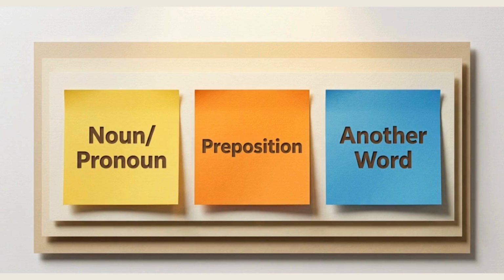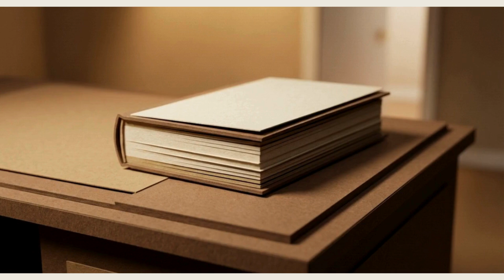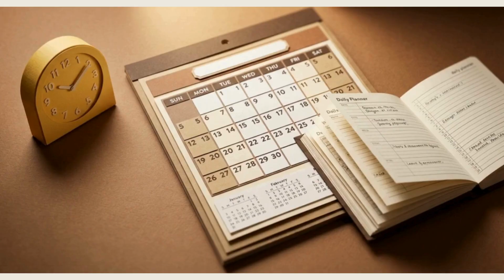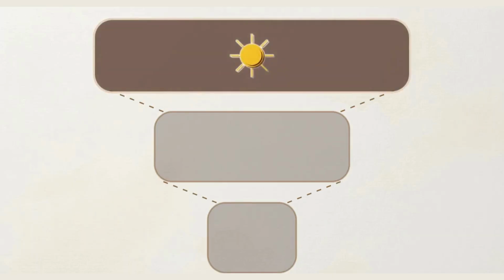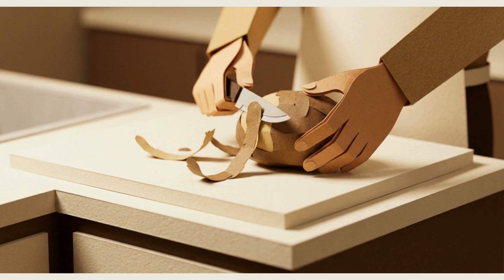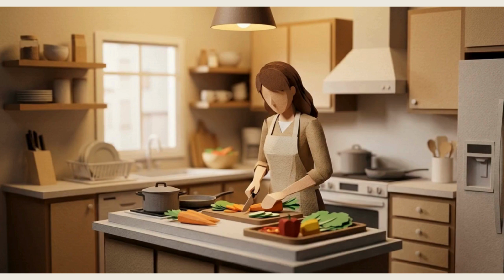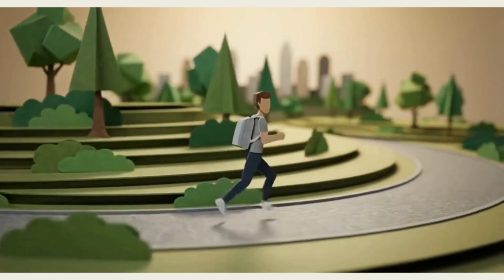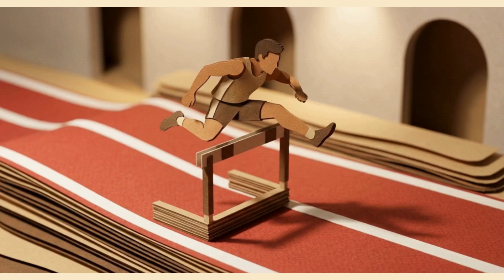Learn Prepositions in English Grammar Explained| At, On, In & More| Usage with Examples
✔ Prepositions of place, time, and movement
✔ How to use prepositions in sentences
✔ Easy examples for beginners, intermediate, and advanced learners

This video is perfect for school students, beginners, and English learners who want to improve grammar skills step by step.

📘 Topics Covered:

Preposition definition
Position of prepositions
Usage with examples
Sentence practice

preposition
english preposition lesson
learn prepositions easily
prepositions for beginners
english grammar basics
at on in prepositions
preposition examples
grammar lesson for students
preposition rules
verbs lesson for students
primary english grammar
kids learning english
smart edu 4 kidz
Grammar Challenge!
Test Your English
Level Up English!
For Students
Practice & Learn
Step-by-Step
English Made Easy
Can you pass this English Grammar Test?
Mixed English Grammar Test
ENGLISH GRAMMAR TEST
Tense Practice Set for All Competitive Exams
Choose the correct form of verb
Mixed Grammar Quiz
Test Your English Level With This Grammar Test
Mixed English Grammar Quiz
Grammar practice exercise
american english grammar test
us english grammar quiz
GRAMMAR QUIZ + GRAMMAR TEST
TEST YOUR ENGLISH NOW
ADVANCED ENGLISH GRAMMAR TEST
2026
GRAMMAR TEST ON TENSES & VERBS
PARTS OF SPEECH & MODALS TEST
ENGLISH GRAMMAR CHALLENGE
AMERICAN ENGLISH QUIZ
ENGLISH GRAMMAR TEST (WITH ANSWERS)
AMERICAN ENGLISH CHALLENGE 🇺🇸
american english grammar
 american english speech
american english grammar full course
10 Questions (A1/A2)
native english speaking
importance of English language
why learn english
learning english
english vocabulary
engi
eng
english sekoo
all english learning channel
english learning videos
english educational new video
write english
practice english
speak english
How to write english
english essay writing
english writing
learn english writing skills
educators
students
english learners
english tutor
learn english at home
Verbs
How to teach your kids english
Spoken English for kids
how to
kids english
english sentences
for kids
with kids
english with
englisg
teach english
english by learning
english talking
kid
Daily Use sentences
2025
Simple sentences for kids
speak english
spoken english video
how to
english for kids
English
english with kids
kids english
for kids
with kids
grade1 English
Learn English in simple method
englishlisteningpracticeSpeaking Practice
Language Learning
ESL (English as a Second Language)
daily life vocabulary with examples
English Vocabulary
english class
Learn English Through My Day
English Grammar and Composition
Daily Use English
English for Everyone
Vocabulary Builder
Do You Learn English?
best online tutor for reading
practice reading simple sentences
simple sentences
baccho ke sath English Kaise bole
english vocabulary with examples